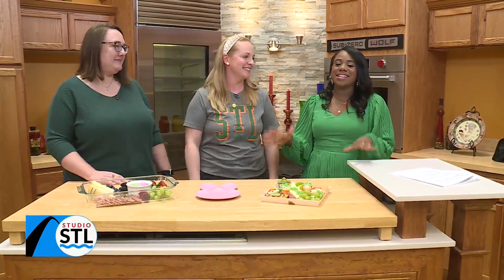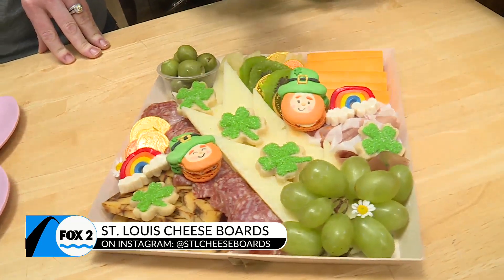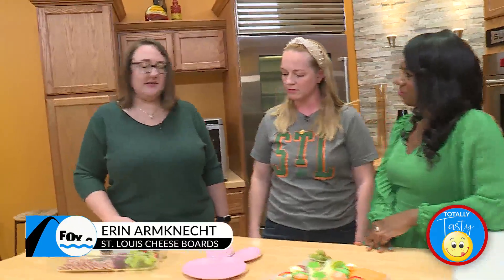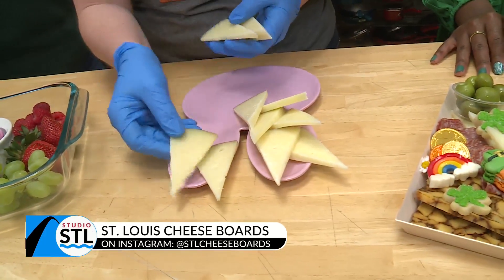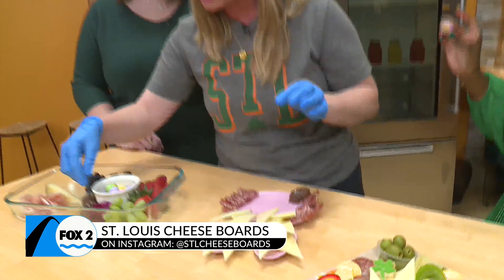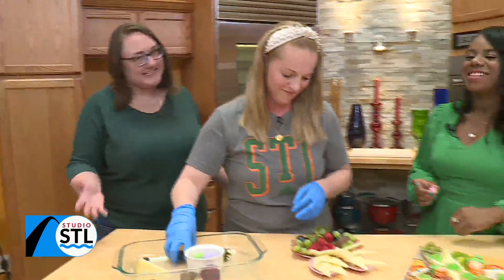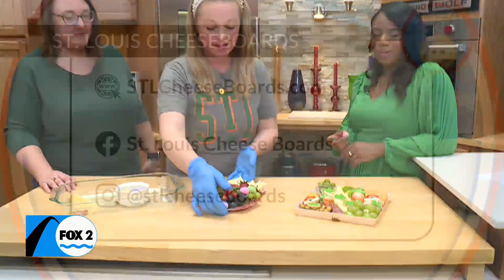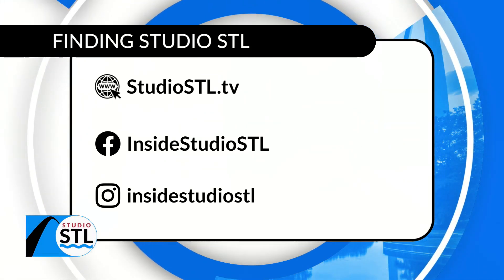Slainte! We eat to your health with a little help of St. Louis Cheeseboard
Irish eyes are smiling down on these cheeseboards.